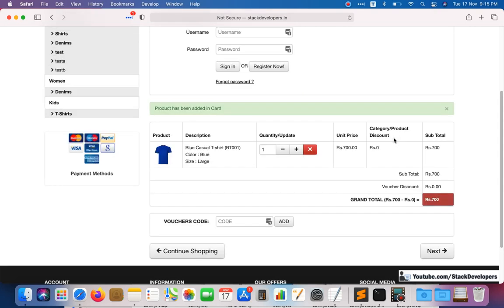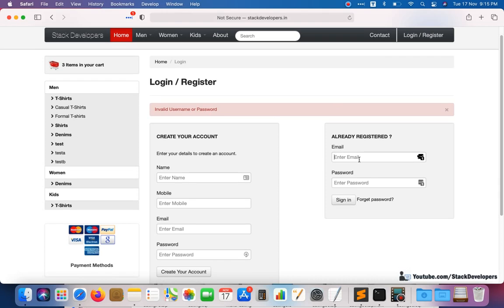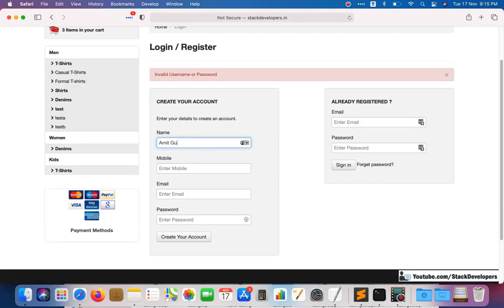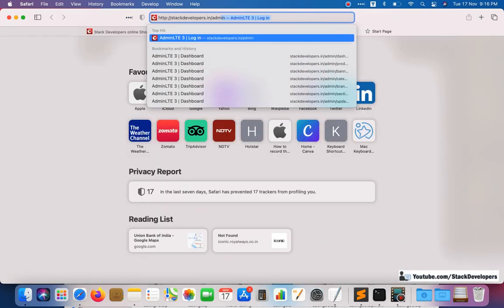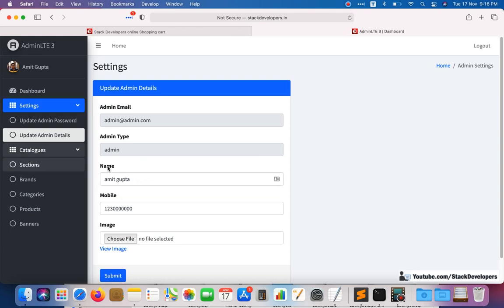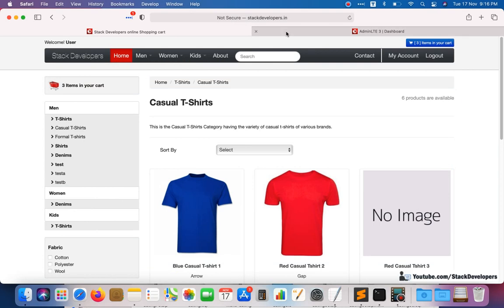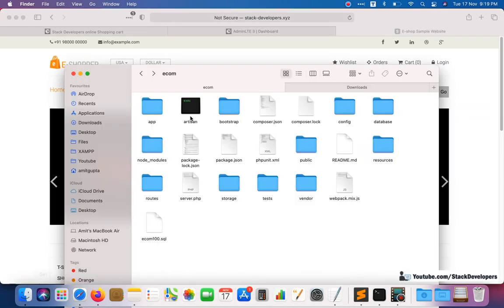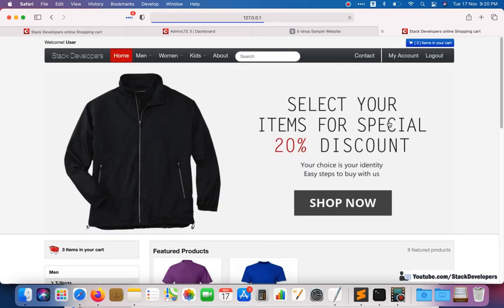Download E-Commerce Website in Laravel 6.0 / 7.0 / 8.0 (Part 1 to 100)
Steps to download Advance E-commerce Website in Laravel 6/7/8 from Part 1 to 100 that includes the admin panel as well as front end of the website up till shopping cart.

Admin Panel includes sections, categories, products, attributes, brands and images modules.

Front website includes home page, listing/category page, product detail page, shopping cart and login/register modules.

2) Click on "STACK DEVELOPERS" link at top navigation that will take you to Stack Developers section

3) Click on "Login to Download" link to download Advance E-commerce Series in Laravel 6/7/8 (Part 1 to 100)

4) Enter Username and Password if you have already got it otherwise get one by joining channel as Premium Member :-
(Username/Password will be emailed to you or shared on Social network or Channel Members Community)

This time code will get downloaded in zipped format along with database.